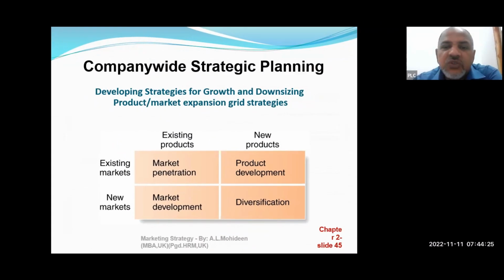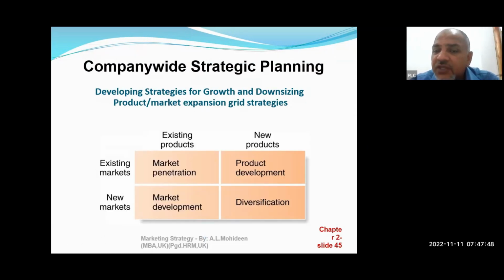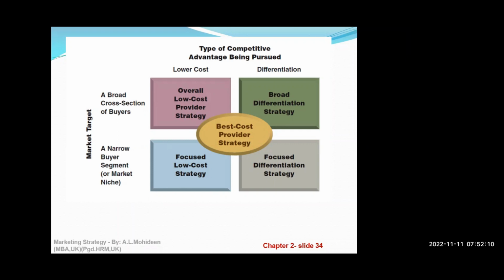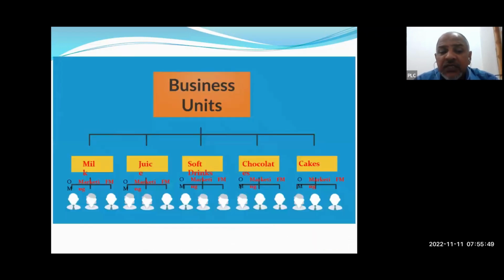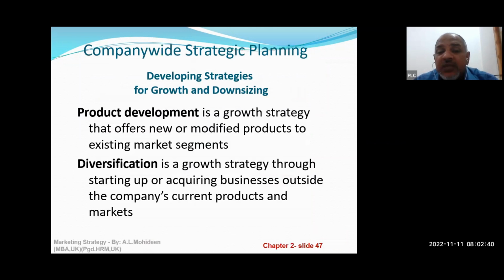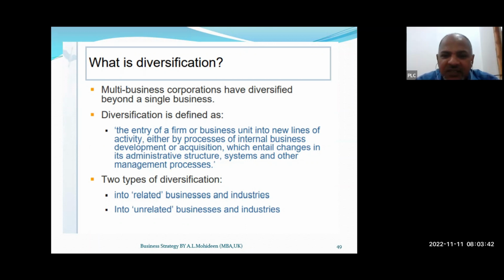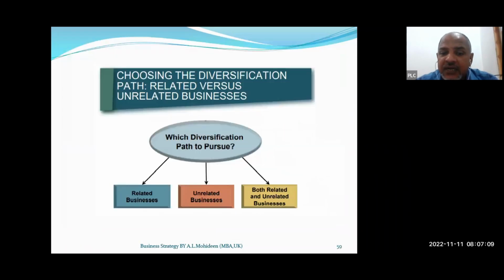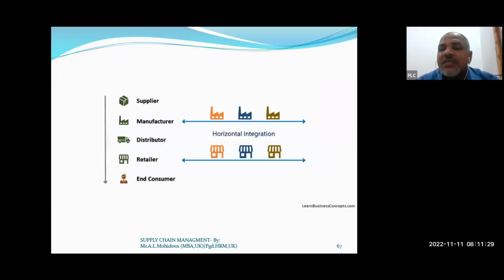Growth Business Strategy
This video provides you the basic ideas on growth business strategy. If you are interested to continue learning in ACE College, please like the video, subscribe the channel after listening the video and share in your FB and Whatsup to help others to continue to learn